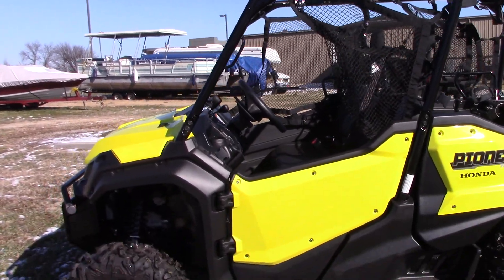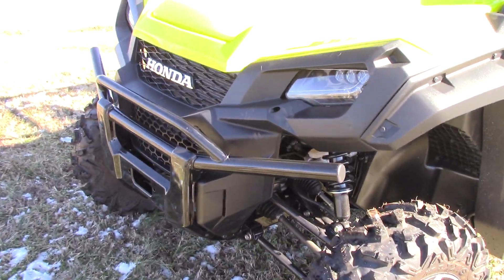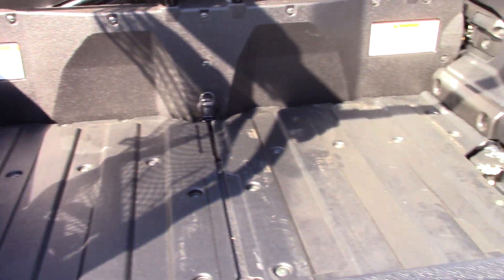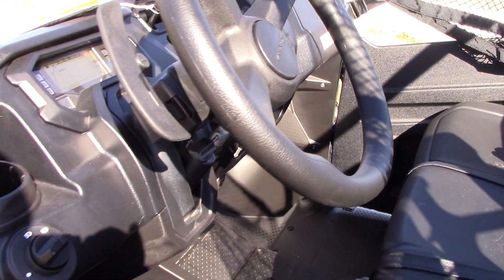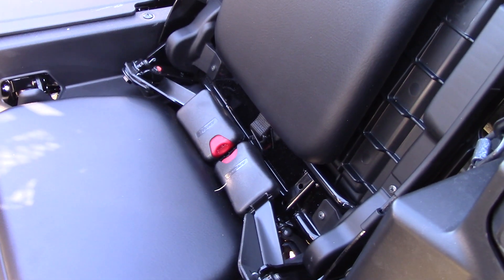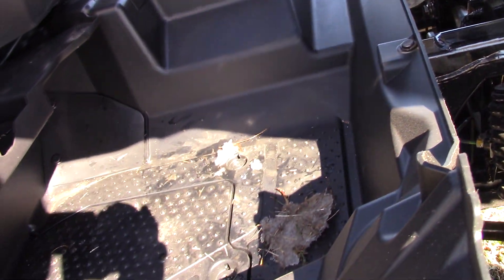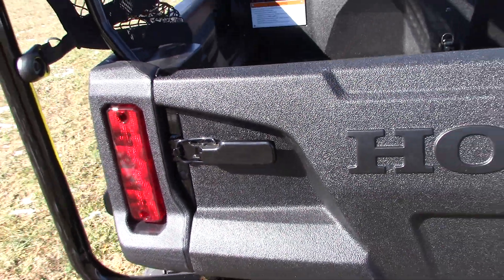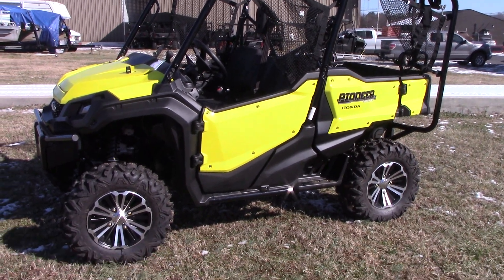2018 Honda pioneer 5 1000! New walk around!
New Shirts!! Check them out here!!

Pioneer 1000 winch mount

Gun Rack

*show notes*
Camera, voice, and videography
Curtis Russell